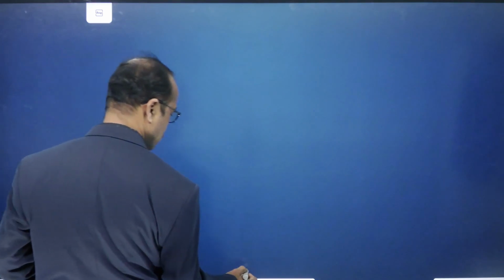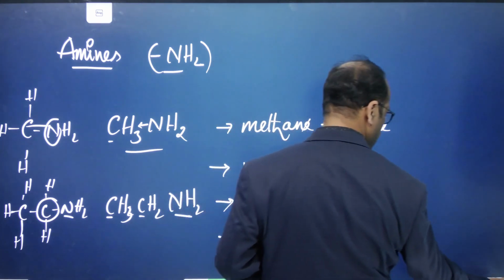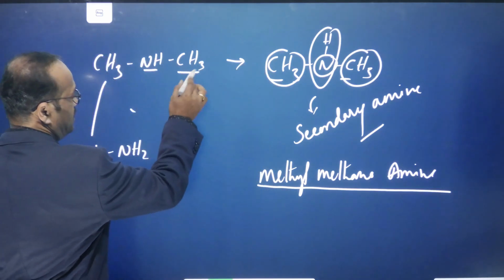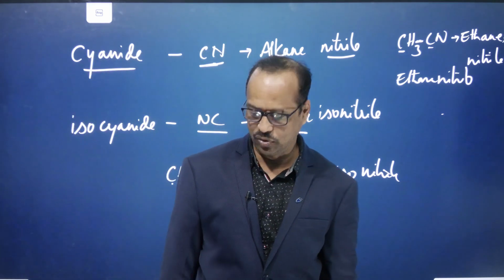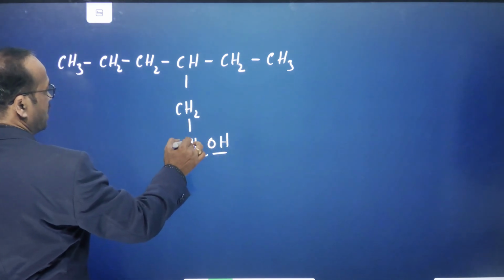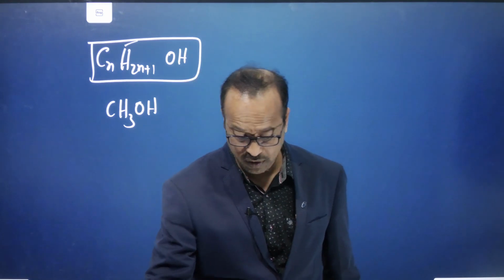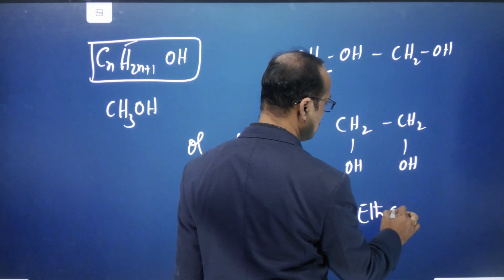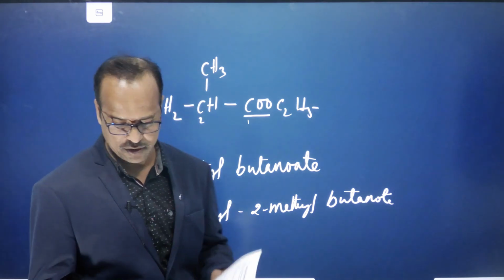IIT GRADE 9 CHEMISTRY GENERAL ORGANIC CHEMISTRY SYNOP 5 1